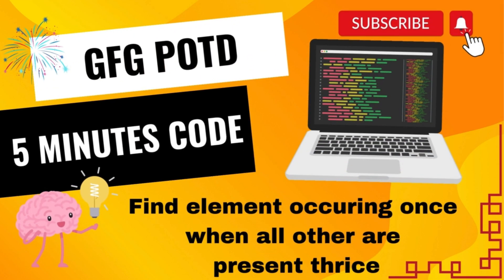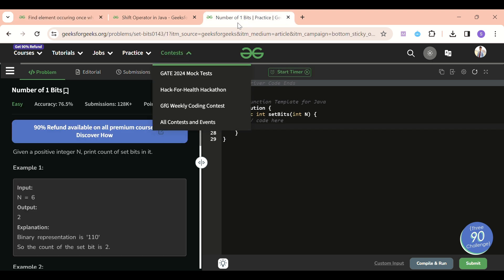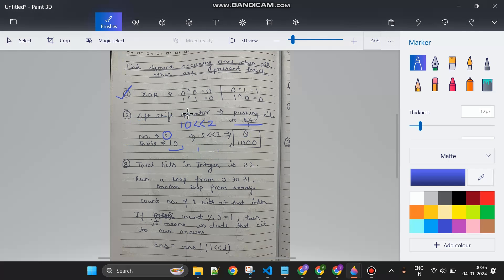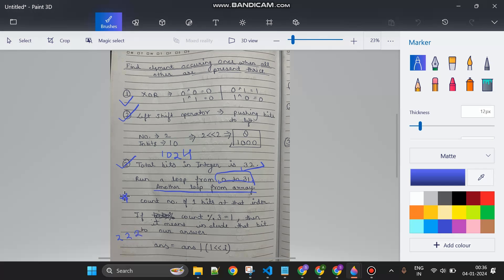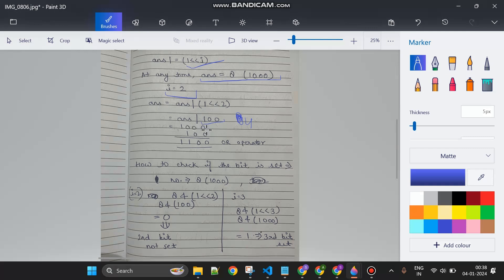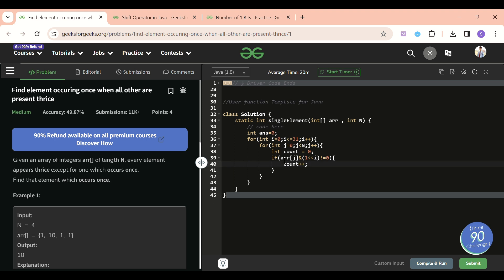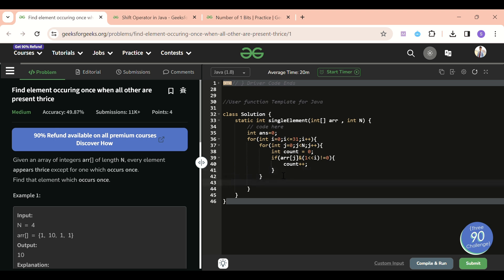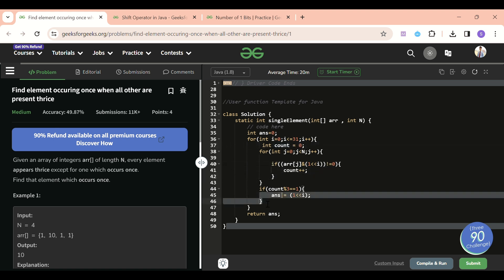Find element occuring once when all other are present thrice | GFG POTD | +Notes | GeeksForGeeks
Here is the solution to the "Find element occuring once when all other are present thrice" GFG problem.

0:17 - Problem Statement
2:02 - Problem Approach
8:19 - Code